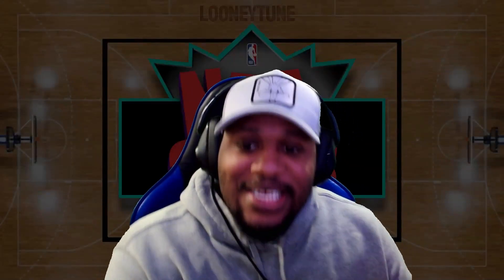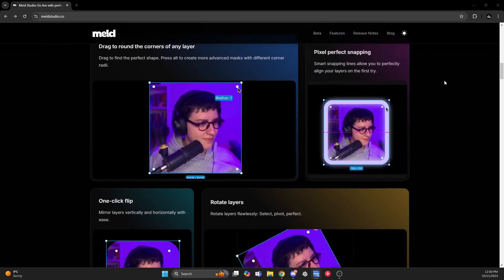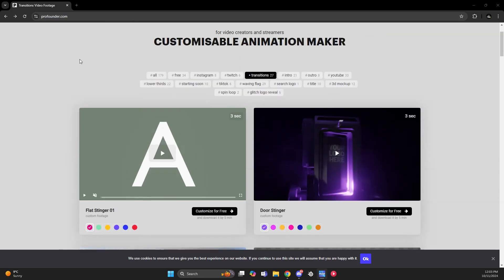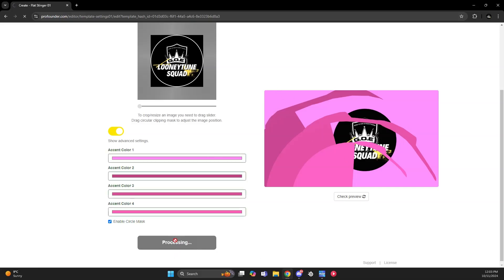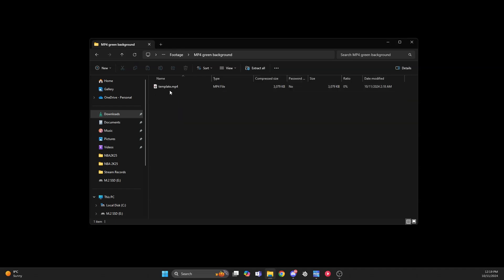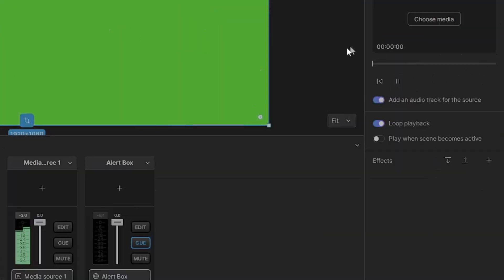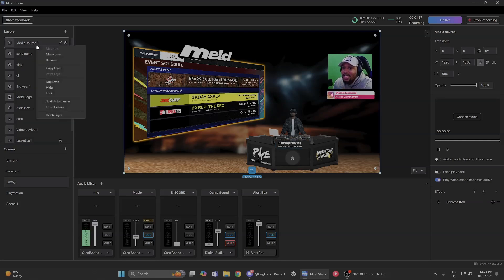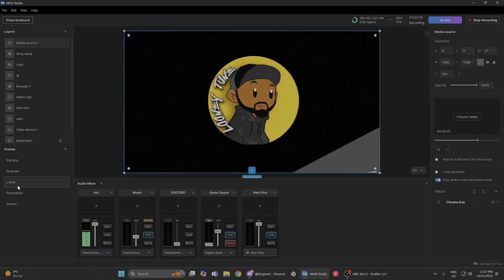How to Create a Stinger Transition in Meld Studios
In this video, I will show you how to create a stinger transition in Meld Studios. Watch as I walk you through the process step by step, so you can easily implement this effect in your own content.